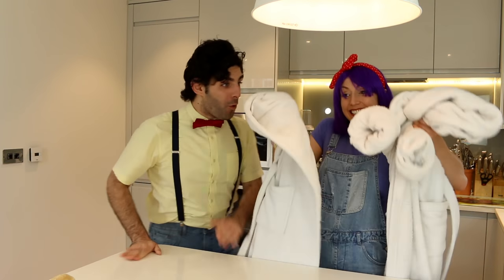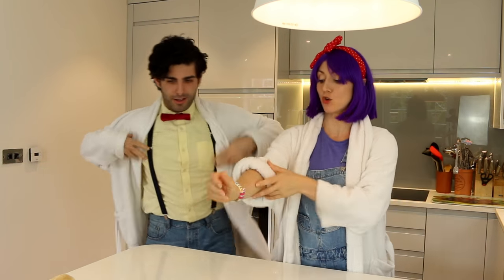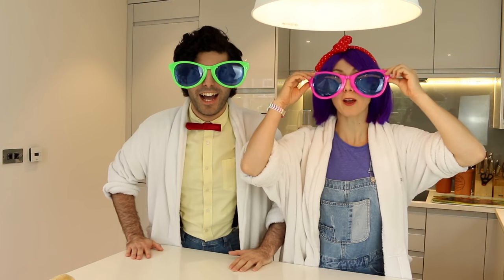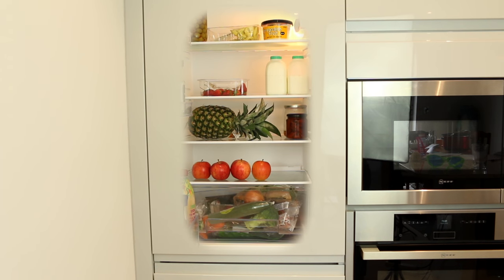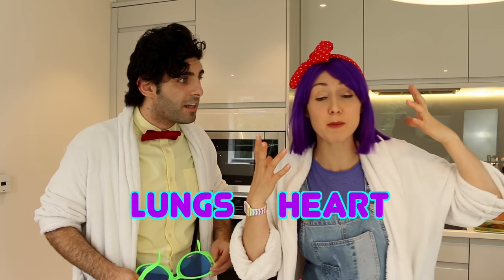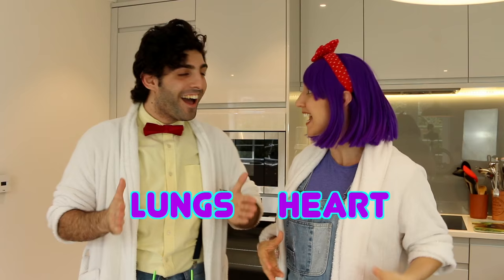LEARN HUMAN BODY FOR KIDS | Play Dress Up: Doctor Scientist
Now you can add our tunes to your music library:
Kids can learn what's inside the human body.
Dress up like a real Doctor
Dress up like a real Scientist
Bella has a baby in her belly.  Discover what's inside with Bella and Beans as they play dress up and become doctor scientists.  Using their fabulous x-ray glasses they can see what's inside the human body, discovering many important organs and a big surprise, a baby.  Beans is going to be an Uncle, yippee!

Dear Parents,  Bella & Beans are here to help.

Our Mission
We want to make Mum and Dad's life much easier by providing quality, educational, and highly entertaining content for tiny tots everywhere. Feel free to tell us what you would like to see and hear from Bella and Beans, whether it's a classic nursery rhyme or an original song to help with your child's routine.

We are now on Instagram and Facebook and would love you to join us

Catch you later Bella and Beans! x💗 x

Feel free to drop us a message

Video Copyright of Bella and Beans TV